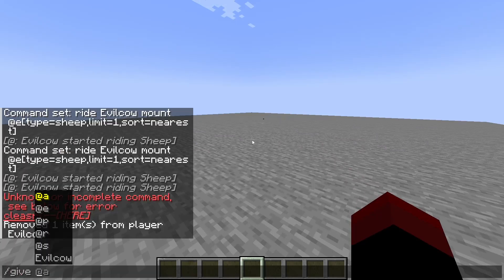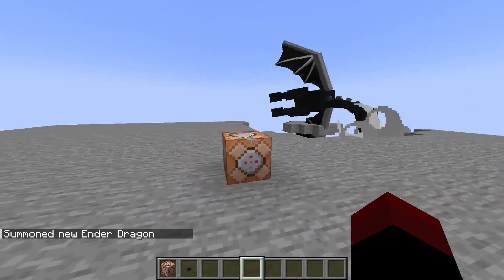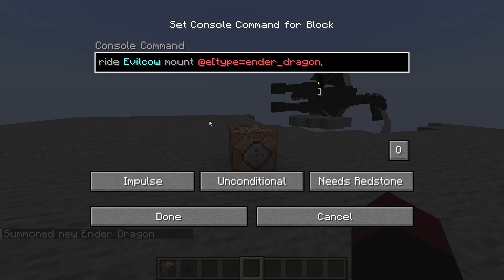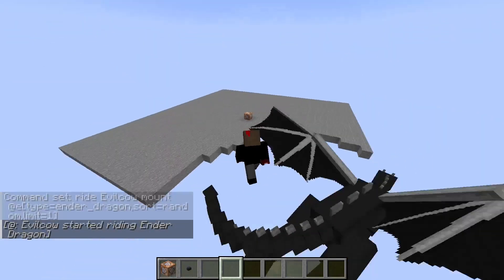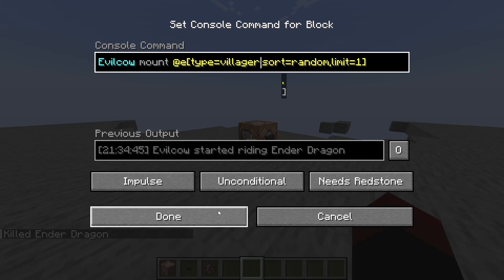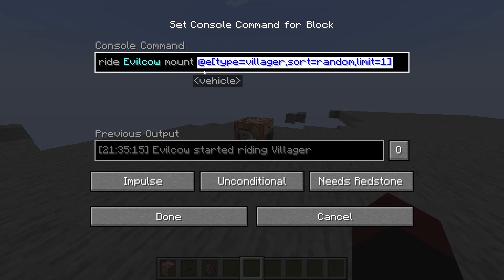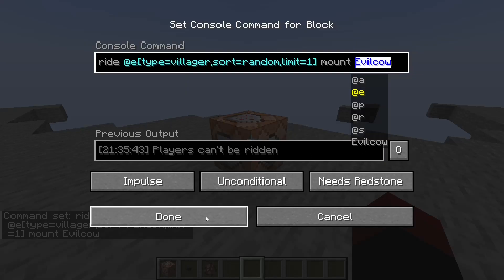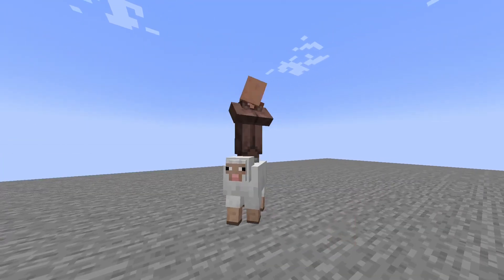How To Ride Any Mob In Vanilla Minecraft! 1.20.5+ Command Block Tutorial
I was sick when I made this. Sorry about the voice X-X

In this video, I go over how to ride any in vanilla Minecraft. Additionally, I show you how you can stack different mobs on top of each other all using the ride command. This involves mounting any mob of your choice. This was done in JAVA edition.

About Me
I am a youtuber who has a love for gaming. Specifically Minecraft is one of the main things I play. I do a variety of content such as Command Blocks, Skywars, Bedwars, Survival, Creative, Challenges and more. I also play other games as well. I appreciate it!